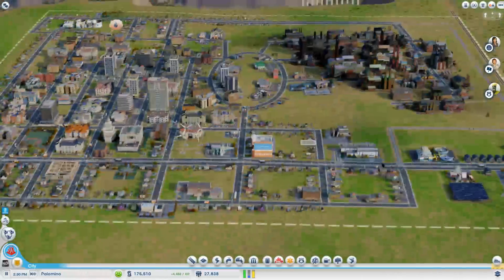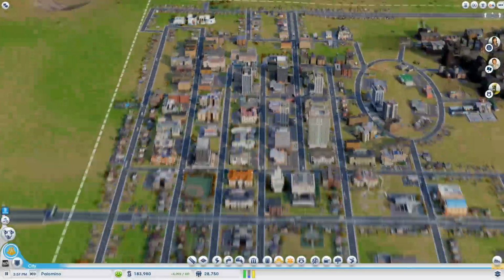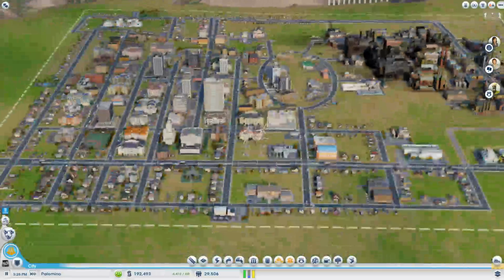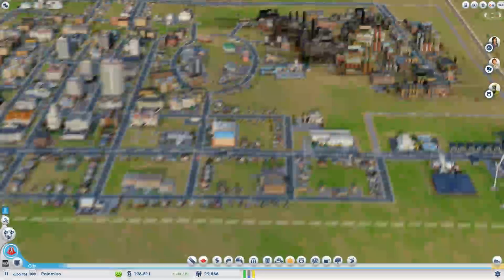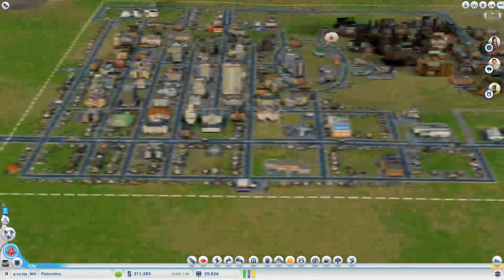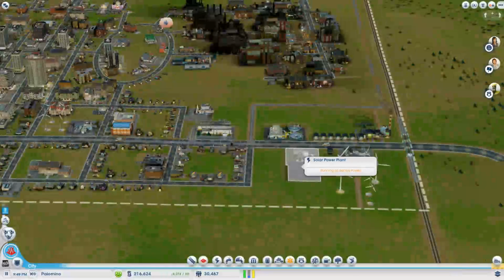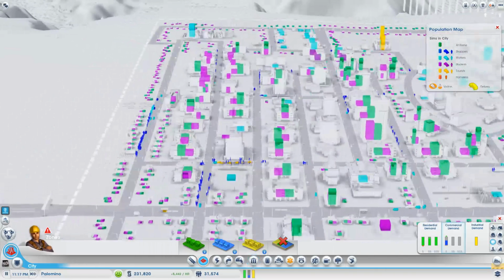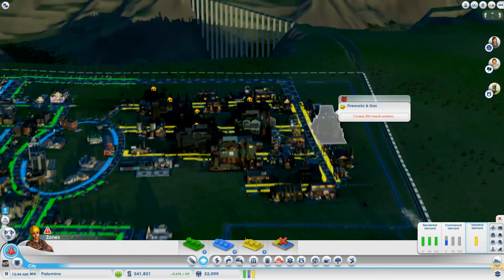SimCity 2013 Questions Answered Part 1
Due to all the questions I have been getting and requests to show different things that you shouldnt do etc. etc. Hopefully this helps and there will be more videos coming in this series. As always I hope you enjoyed and if you have any questions comments or suggestions leave them in the comments below! -- Guide to 250k PoP Grid Road System!